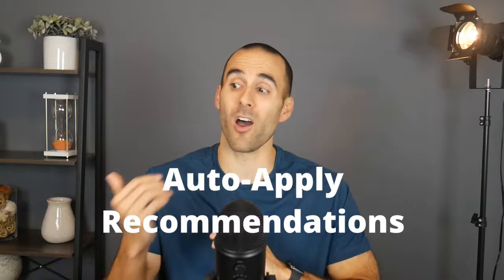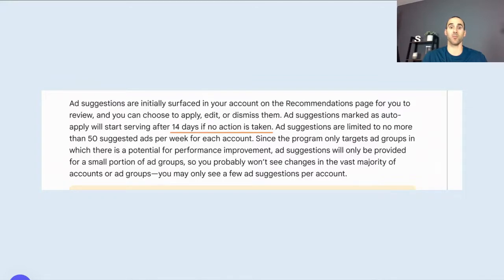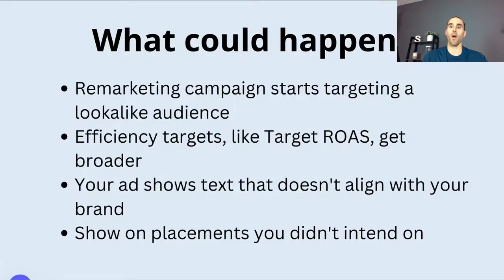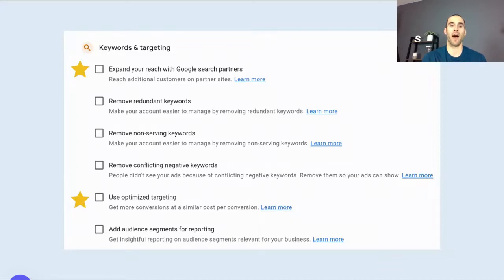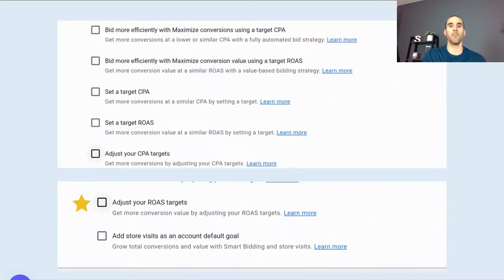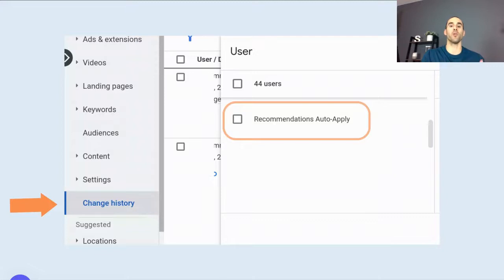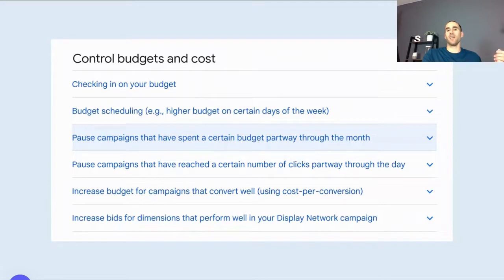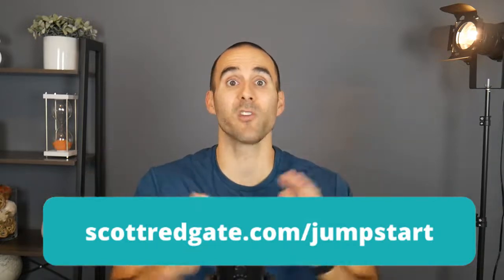Turn Off Auto-Apply Recommendations in Google Ads: Do This Instead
Google Ads is encouraging the use of auto-apply recommendations, but should you actually enable them? What happens if you do? As the name suggests, suggestions inside Google Ads will automatically apply if you have these options turned on. In this video, we'll discuss how to stay ahead of Google's auto-apply recommendations and make sure your Google Ads account is running as smoothly as possible.

2:00 What are auto-apply recommendations?
3:10 What could happen if you enable it
5:08 How to find auto-apply recommendations
5:40 Ads & extensions
6:05 Keywords & targeting
9:37 Bidding
11:01 Auto-apply email you receive
11:47 Review exact changes
12:10 Set up rules
14:15 Rules examples
15:25 Schedule or email reports
16:32 Free gift